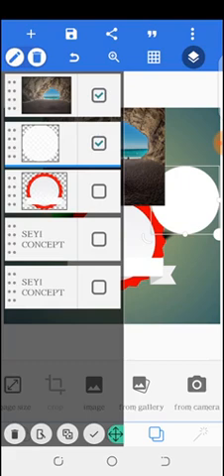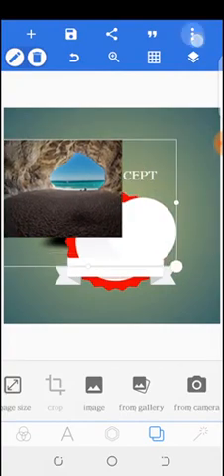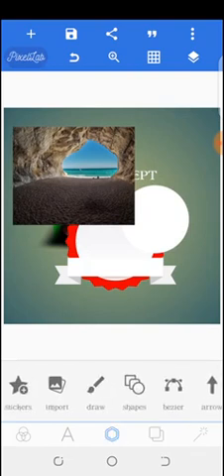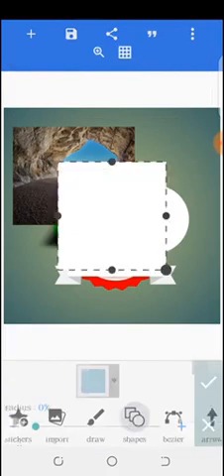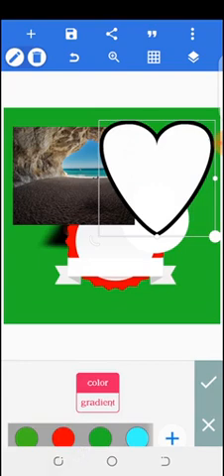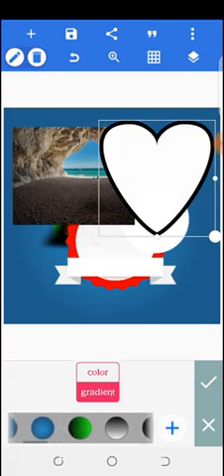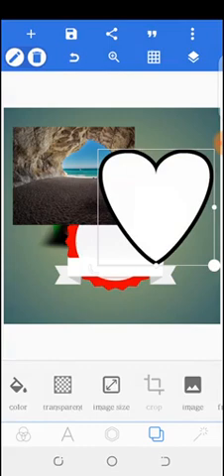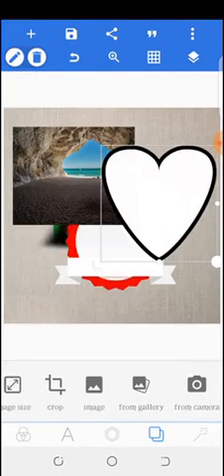3D logo design 1( how to create logo)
This video explains how to create logo and integrate it into 3D.